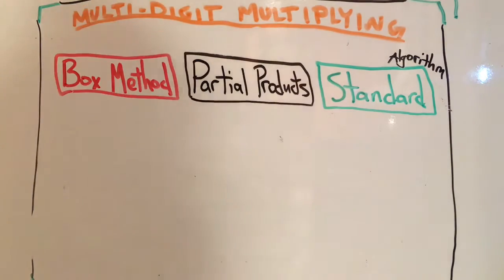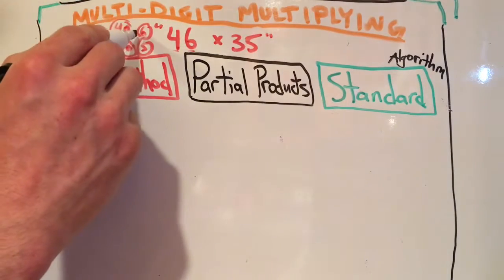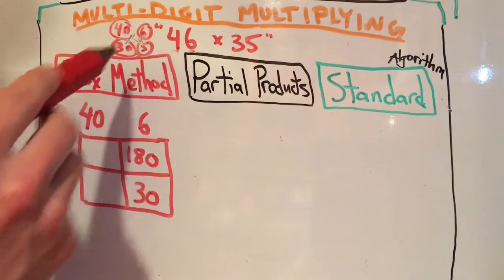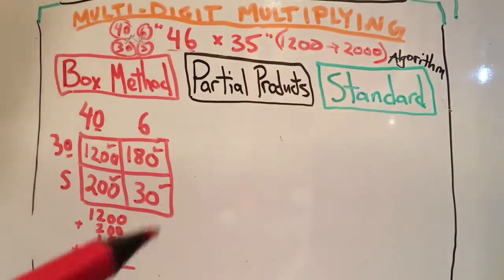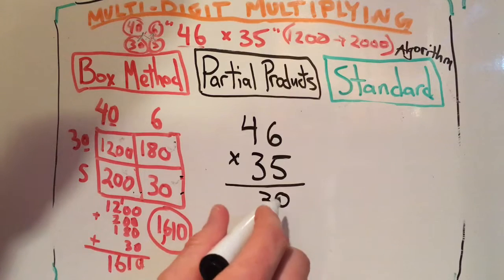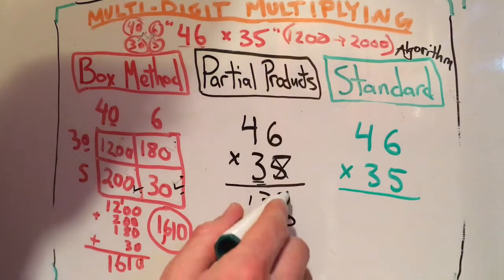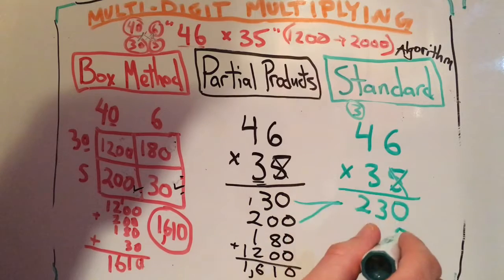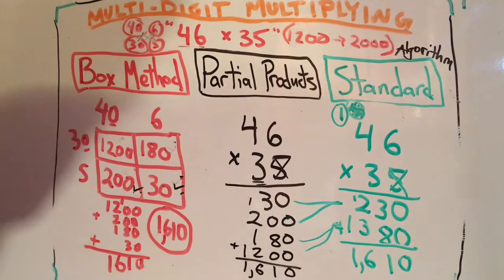Multi digit Multiplication Episode 2 _ _ x _ _